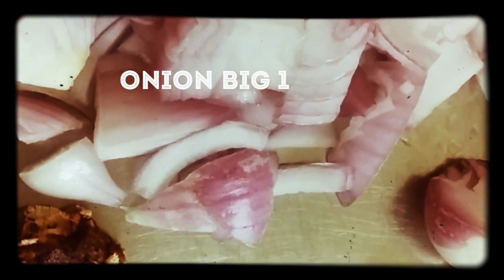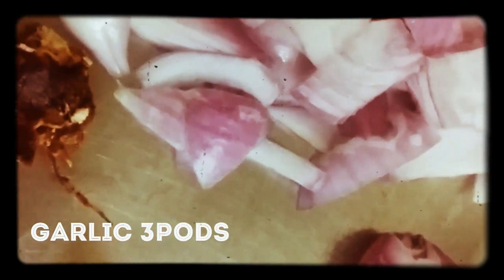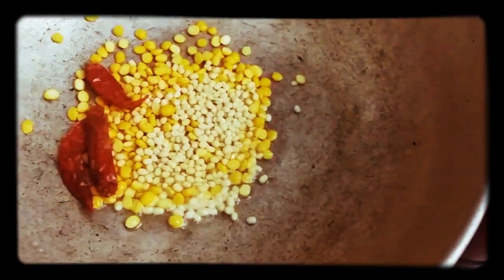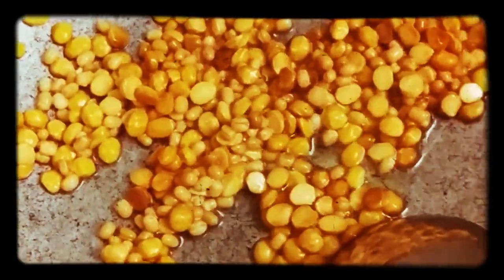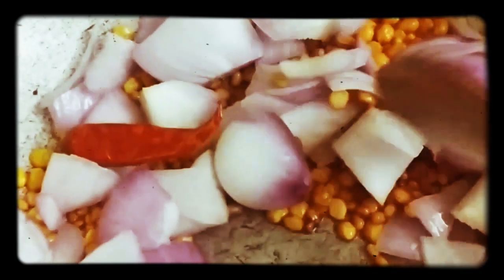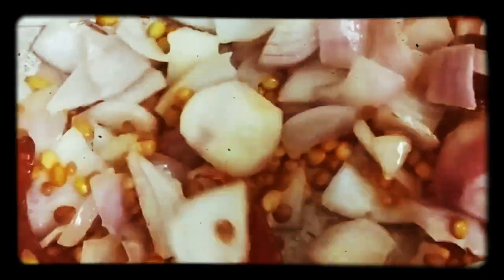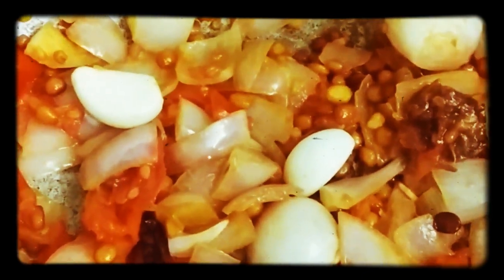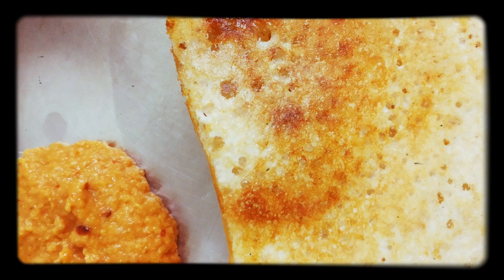Hotel style onion chutney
Let us have fun,  entertainment, teatalk and learn about something.